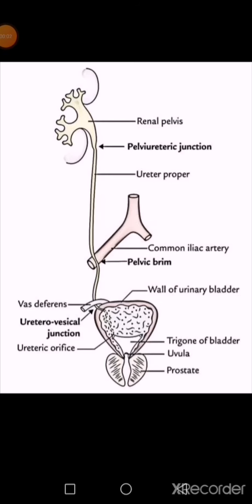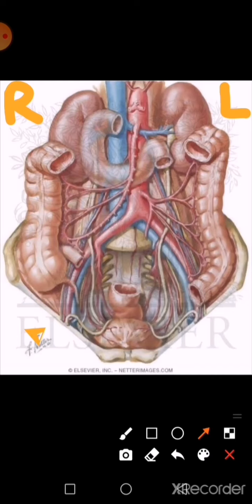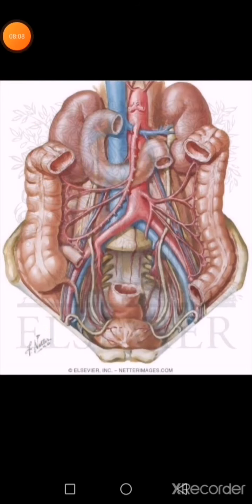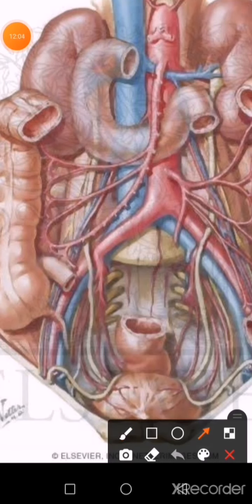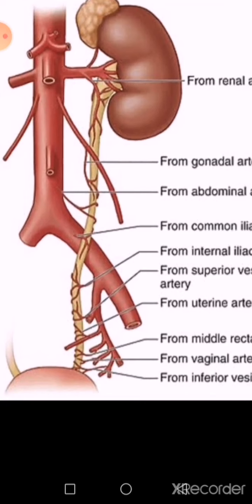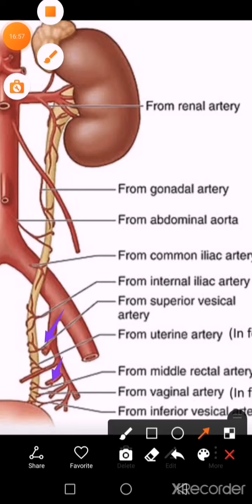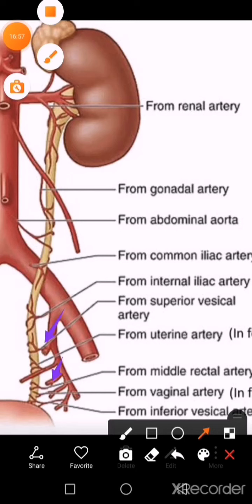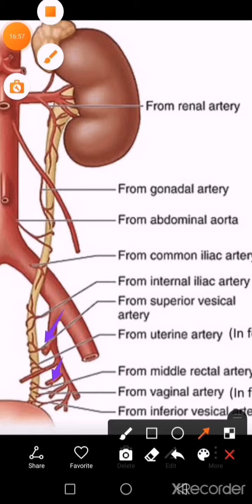Ureter Anatomy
Abdomen and Pelvis Tutorial